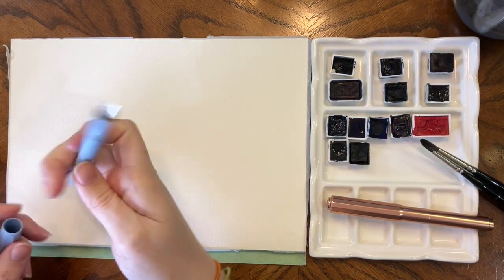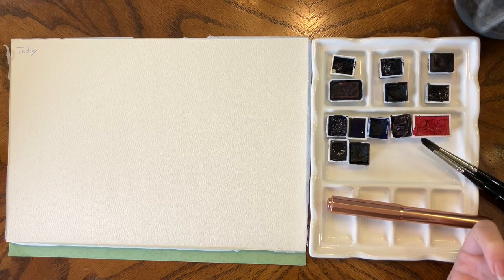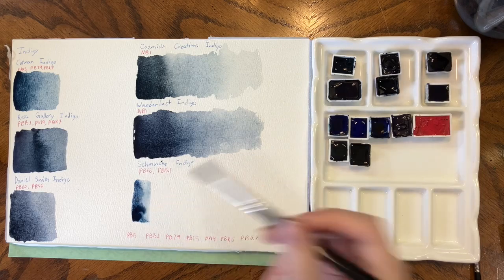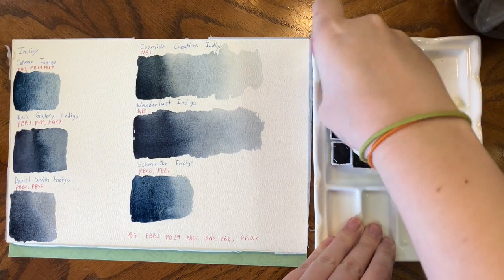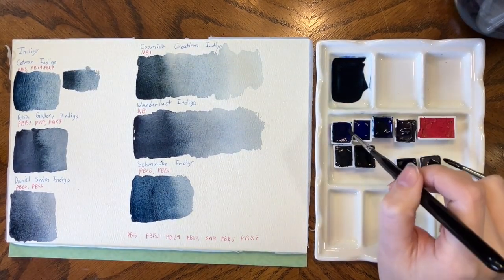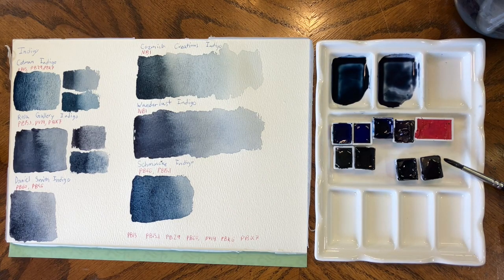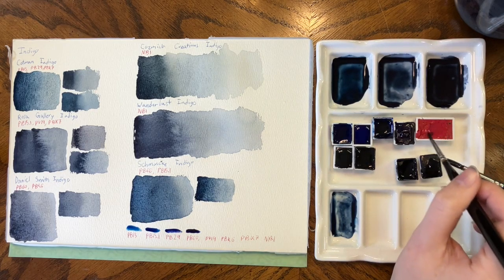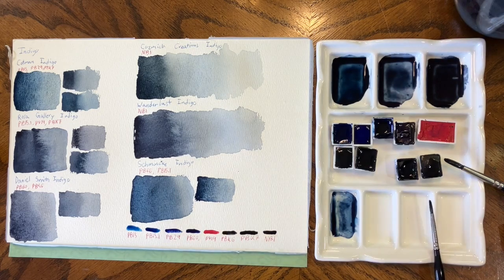Mixing Indigo 4 Ways | Watercolour Comparison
This is probably the most fun I have had in one of these mixing videos. It is surprising to me just how much I enjoyed mixing with colours I normally don't love.

Cotman Indigo
- Michael Wilcox Phthalocyanine Blue (PB15)
- Cozmick Creation Lapis (PB29)
- White Nights Lamp Black (PBk7)

Rosa Gallery Indigo
- Schmincke Phthalo Blue (PB15.1)
- Roman Szmal Quinacridone Red (PV19)

Daniel Smith Indigo
- Daniel Smith Indanthrone Blue (PB60)
- Schmincke Lamp Black (PBk6)

Cozmick Creations Indigo
- Indigo (NB1)

Wanderlust Indigo
- Indigo (NB1)

Schmincke Indigo
- Wanderlust Indigo (NB1)

Paints:
- Winsor & Newton Cotman Indigo
- Rosa Galley Indigo
- Daniel Smith Indigo
- Cozmick Creations Indigo
- Wanderlust Indigo
- Schmincke Indigo
- Schmincke Phthalo Blue
- Cozmick Creation Lapis
- Daniel Smith Indanthrone Blue
- Roman Szmal Quinacridone Red
- Schmincke Lamp Black
- White Nights Lamp Black

Paper
- Baohong Academy Cold Press